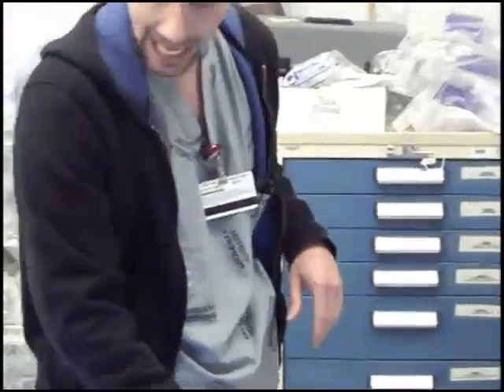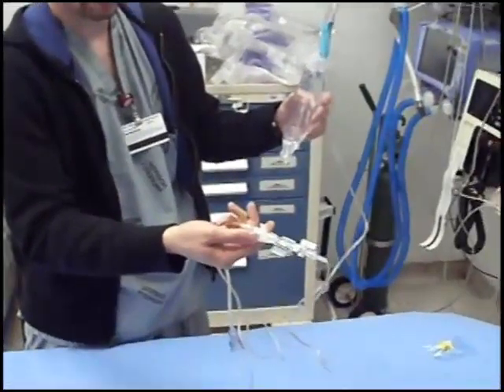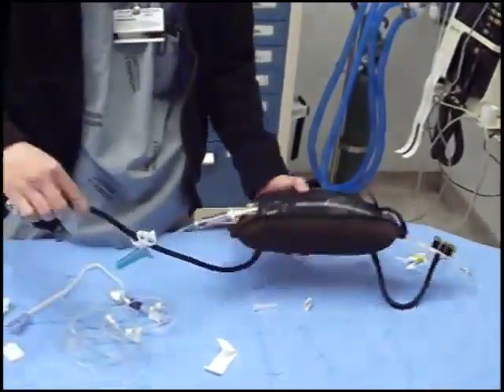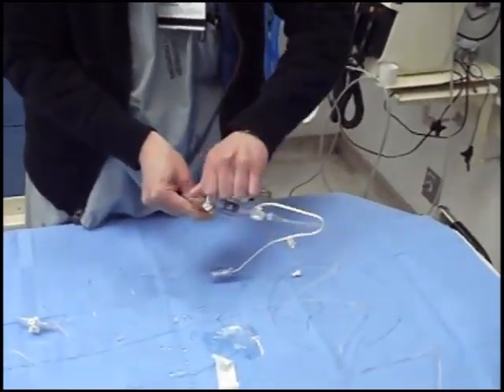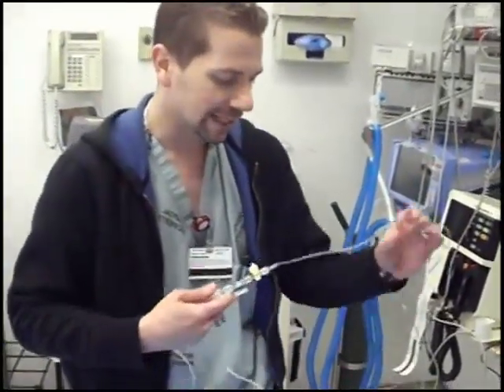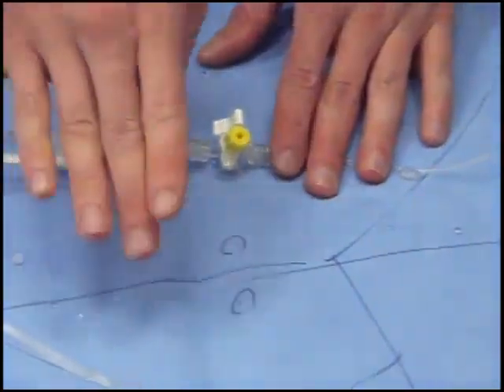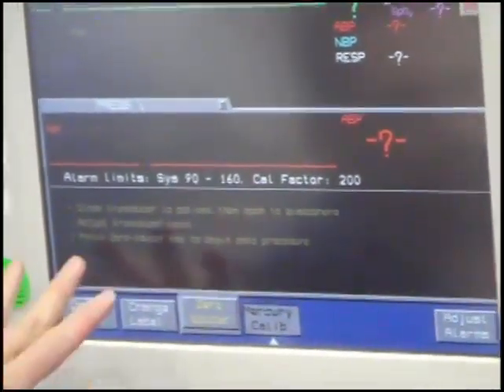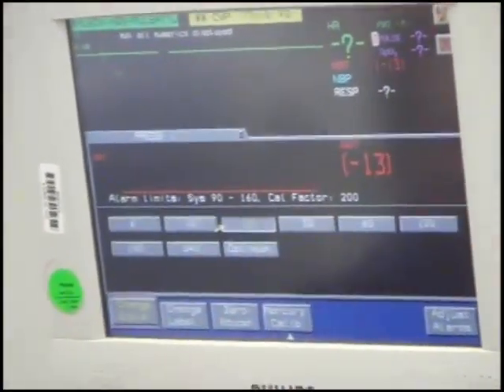Pressure Transducer Set-up for CVP and A-Lines